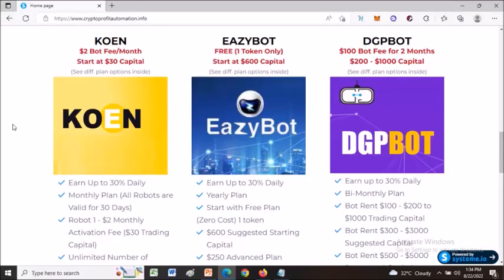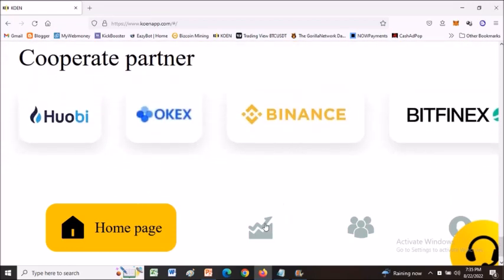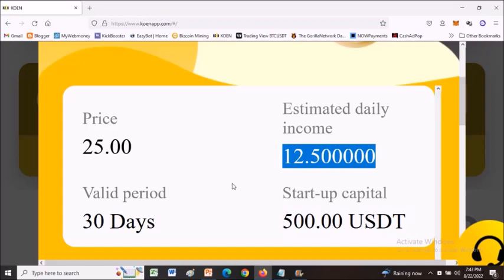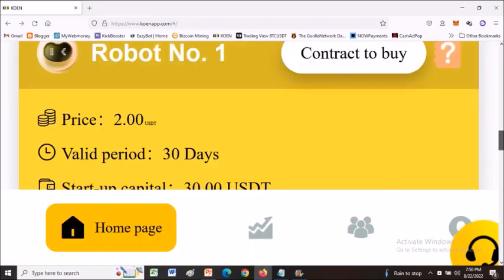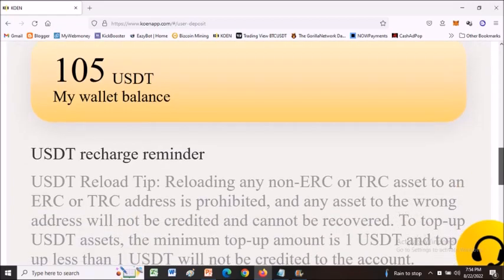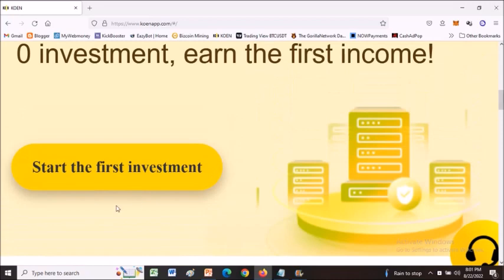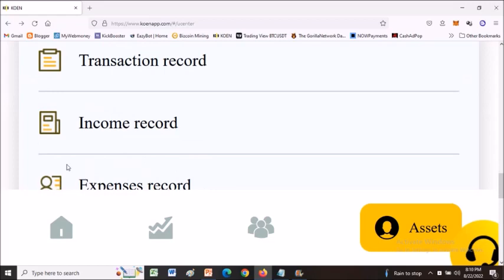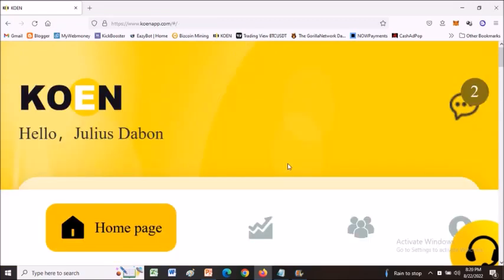Koen App Review: How to Activate Koen Trading Bot Step-by Step Tutorial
What is Koen Trading Bot and How it Works?

Koen is the latest Crypto Trading Bot introduced in the market these days that can also generate constant flow of profits on your account without you personally going there to trade as the robot does all the hard work for you daily 24/7.

But with all the said to be "Automated Crypto Trading bots" that are available in the market these days, Koen is a bit different since it generate profits via Crypto Arbitrage Trading.

Arbitrage trading is a process of taking advantage of the price difference of a single Cryptocurrency between two different exchanges. For example, if the price of Bitcoin on Binance has already increased to 0.05% from it's all time low, while at Kucoin, the price of Bitcoin has not move yet, the robot will quickly buy Bitcoin at Kucoin and sell it on Binance. So, with that strategy, the bot can generate profit even in small amount but when accumulated, it also means huge profit.

And that is exactly how Koen Crypto Trading Bot works. It is completely different from other bots that works on Binance Spot Market that buys and sells crypto in the same market to generate profits. With this strategy, anyone using this type of trading bot should now worry about the market trend. Whether it's bullish or bearish, still the bot can profit from the price difference of a single token at different platforms.

So, in order to get started with Koen, if you are new to this, you can create a free account by clicking this . You only need to enter your phone number, name, username and password to create an account. You just have to enter that verification code sent by the Koen system into your mobile, and once you are done with the registration, you can then login to your account.

The best part with Koen Crypto Trading Bot is that, you can even get started making money right away for free the moment you've logged in into your account. As mentioned in the above video,  there is a FREE $10 sign-up bonus if you register an account. This free $10 is not withdrawable, all you can do with it is use it as a trial to run the Robot #0 for 10 days and you don't have to pay any activation fee. And the profit it could generate could add up to your withdrawable earnings.

But to activate the Koen Crypto Trading Bot, you have to deposit the amount required to activate the bot. And we have to understand that there are 5 paid different bots inside the Koen App. The first Robot is Robot #1, which you have to pay $2 activation fee for 30 days and you must have at least 30$ as a trading capital for this bot.

The second is Robot# 2, where you have to pay $5 for 30 days and you should have a capital of $100, which could earn you an estimated amount of $2.5 daily earnings.

The third is Robot #3, where you have to pay $25 to activate for 30 days. And the required trading capital must be $500, which will earn you $12.5 daily profit. This is the best robot to get started so that every 3 days, you can then activate robot #1 which will only require a total amount of $32. If you do, it seems like you can compound your earnings every 3 days which is fast and could be the wisest way to multiple your earnings.

Then they also have the Robot#4, which requires $100 activation fee for 30 days and you should have a starting capital of $2000 or P100,000 in Philippine Peso. This bot will earn you an estimated amount of $50 daily.

And the last Koen Trading bot is Robot#5, where you have to pay $500 to get it activated and your starting capital must be $10,000 which will earn you $250 on a daily basis.

To know more about the Koen Crypto Trading bot, just watch the above video from start to end you may create an account for free to explore the Koen App or their website.